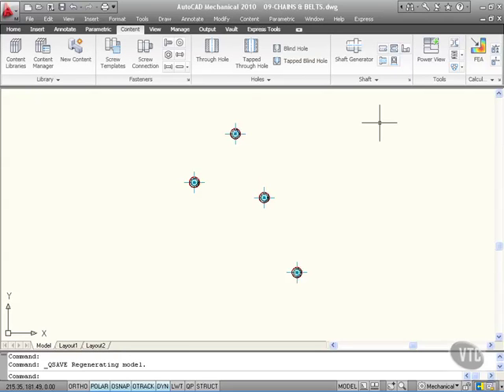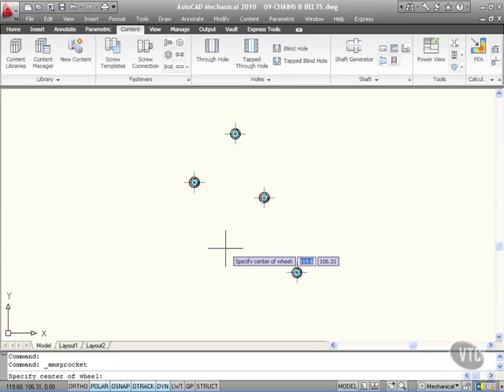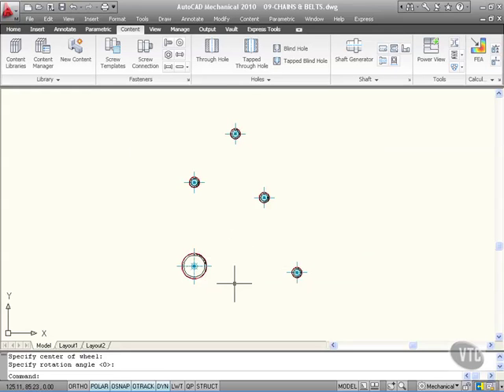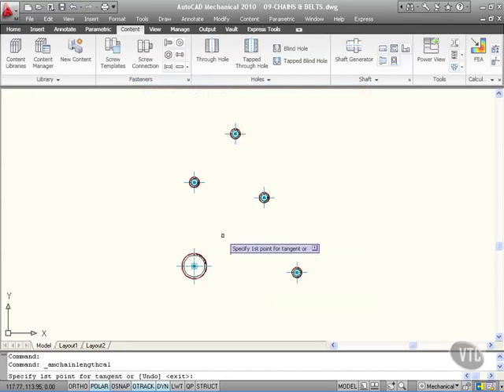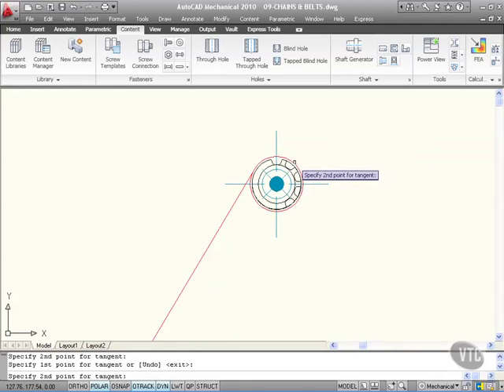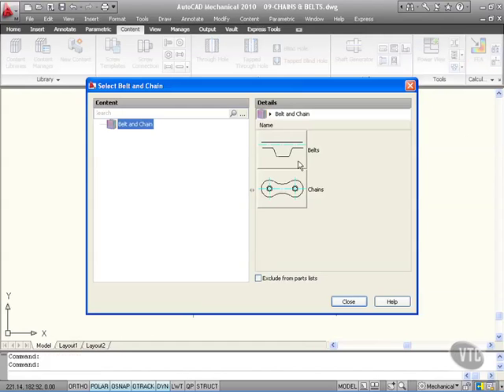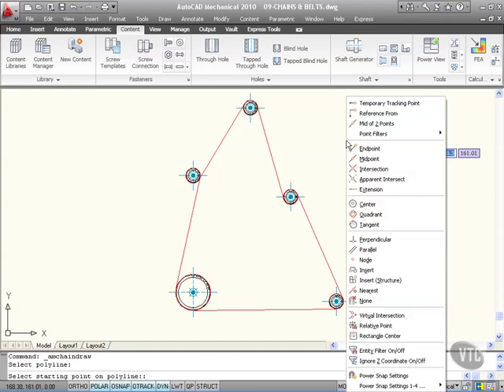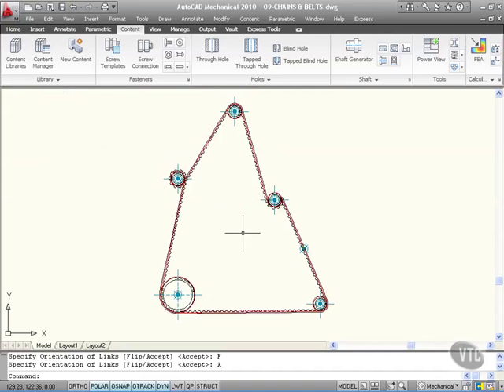Kientruc24h.net -09 08. Chains & Belts.mov